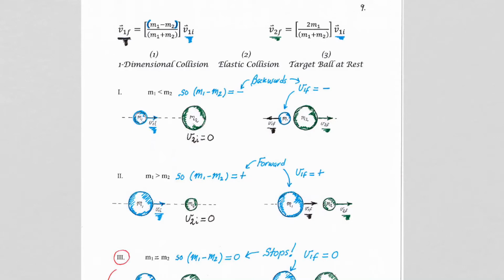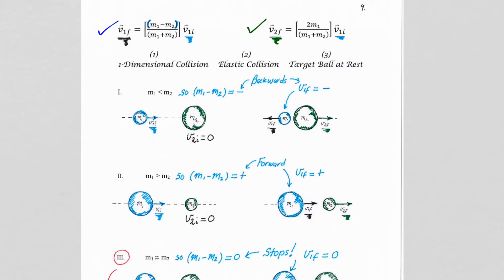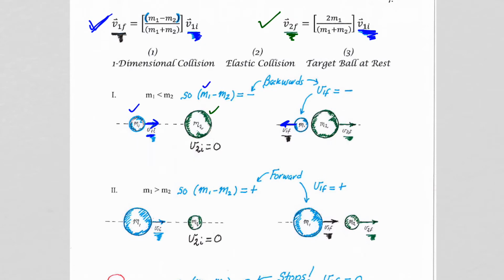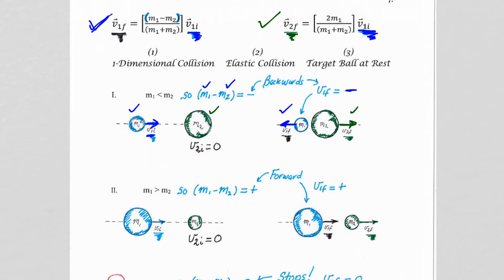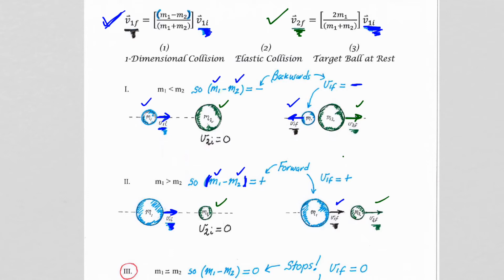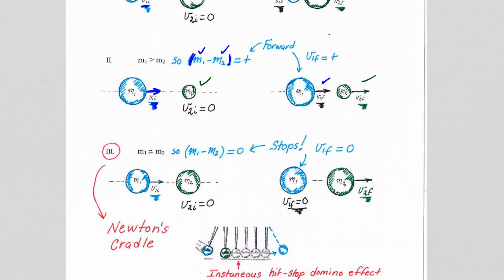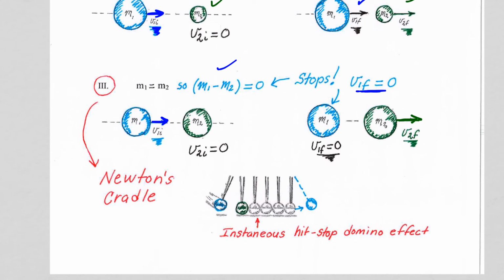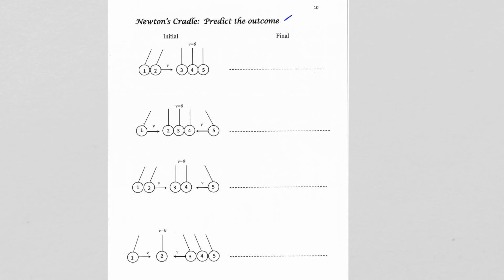Ch10 Collisions Notes 8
One Dimension Elastic Collision (Newton’s Cradle):